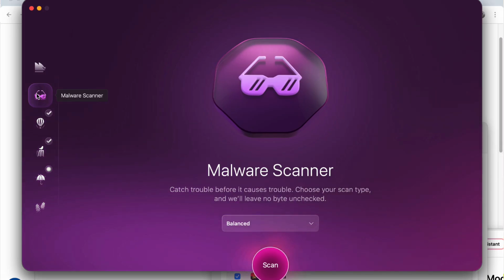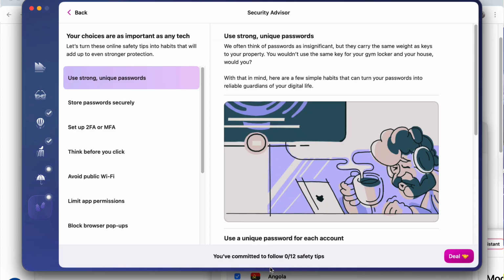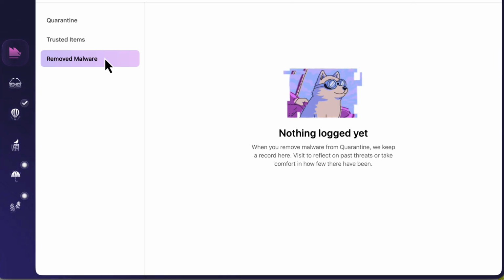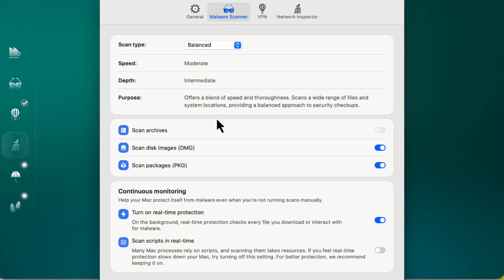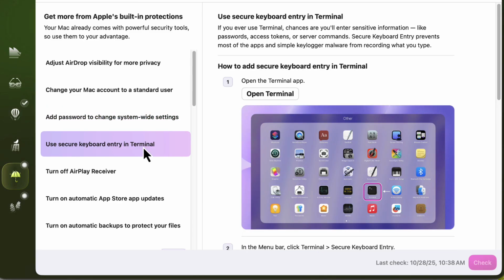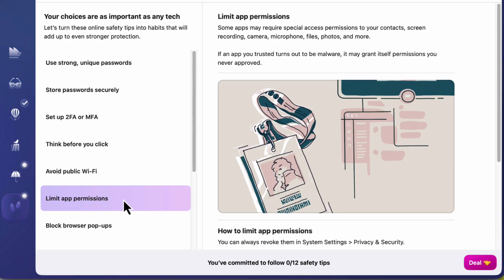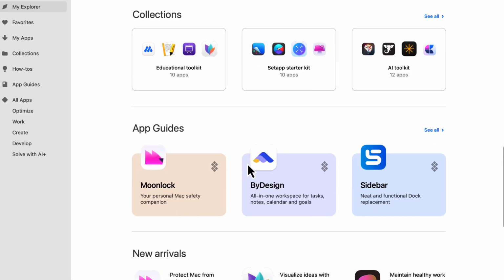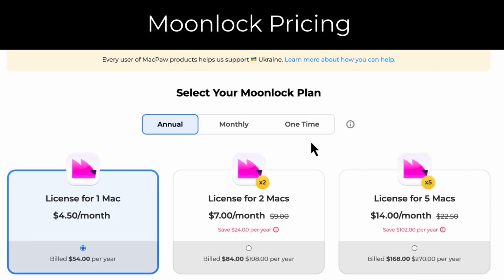Hackers Hate This New App - Malware, Security, VPN & More Moon Lock QUICK LOOK Cybersecurity for MAC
Moonlock by MacPaw is a brand-new cybersecurity and antivirus app built specifically for Mac users — designed to care, not scare.

In this video, I take a QUICK LOOK into Moonlock’s features, show how it integrates seamlessly with macOS, and reveal how you can get a 30-day free trial instead of the standard 7 days through Setapp.

If you use CleanMyMac or other MacPaw tools, this one’s worth checking out — it combines malware protection, a built-in VPN, country blocking, and a security advisor to keep your Mac safe and private.

Key Features of Moonlock

* Smart Mac Antivirus: Real-time protection that detects and quarantines Mac-specific malware.
* Built-in VPN: Browse safely and hide your IP address with MacPaw’s integrated VPN.
* Country Blocker: Prevent apps and websites from sending your data to high-risk countries.
* Security Advisor: Get personalized recommendations for better online safety.
* Privacy Guidebook: Learn how to lock down your Mac’s settings with step-by-step tips.
* Part of Setapp: Get Moonlock along with 250+ premium Mac apps, including CleanMyMac.

Setapp 30 Day Free with my code already applied with this